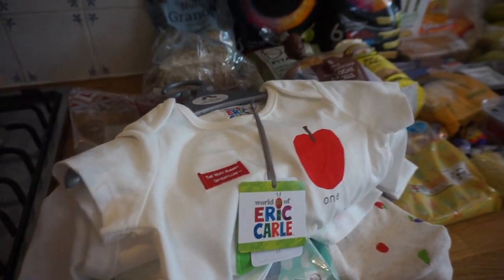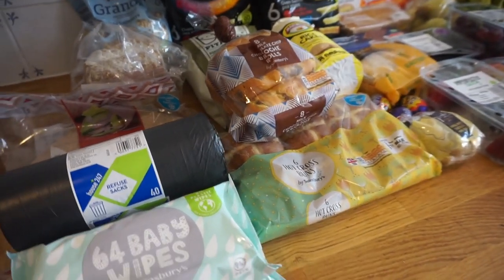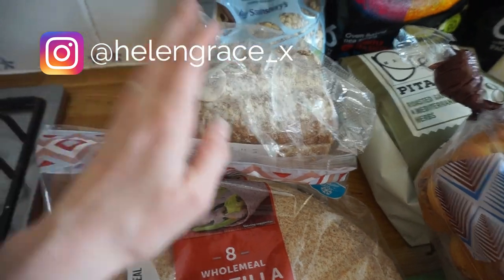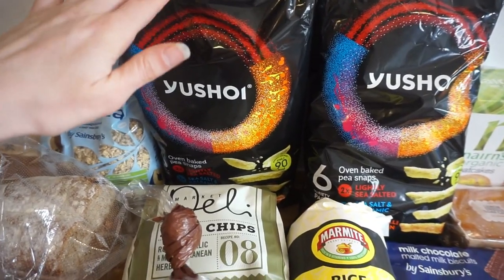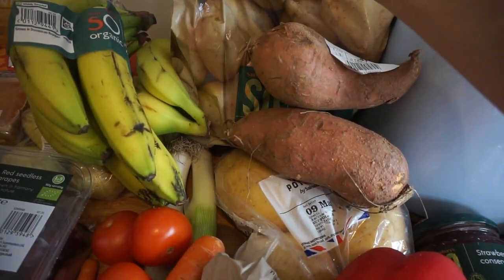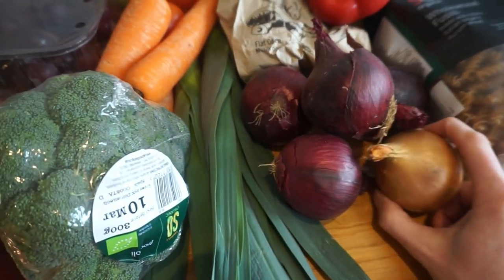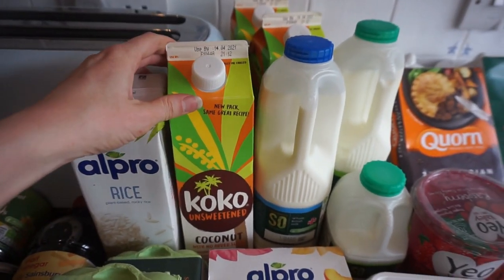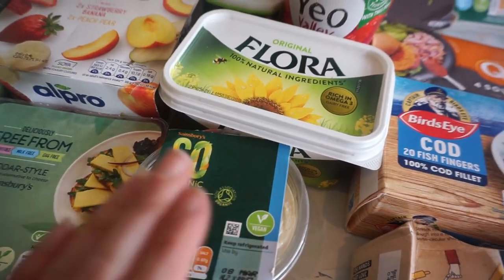SAINSBURYS GROCERY HAUL | SAINSBURYS WEEKLY FOOD SHOP HAUL 2021 | UK FOOD HAUL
Hi everyone!! Sorry this weeks grocery haul is on a Sunday as Friday was my Poundland haul. Anyhow this week we have bought our weekly food shop from Sainsbury’s and found some tasty Easter treats too so hope you enjoy seeing those. You may or may not know that Sainsbury’s have a selection of Aldi price matched items so I do show these at the end of the grocery haul. We actually have been pleasantly surprised with the Sainsbury’s prices too!!

As I mostly do, at the end of this food shop haul, I go through our meals of the week.

I really hope you enjoy seeing what we have bought in Sainsbury’s this week.